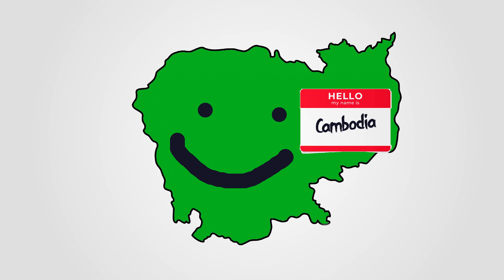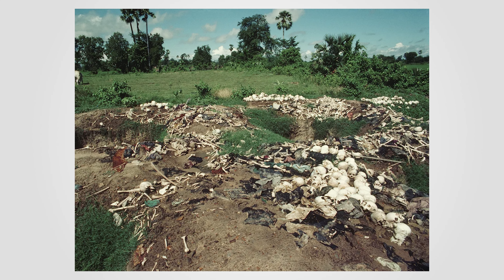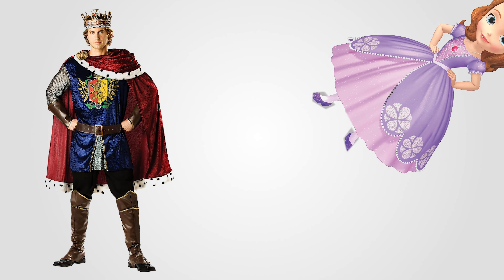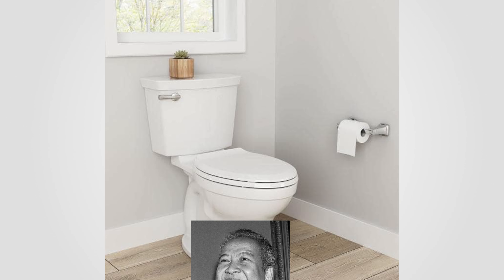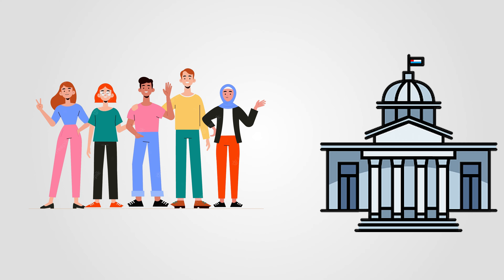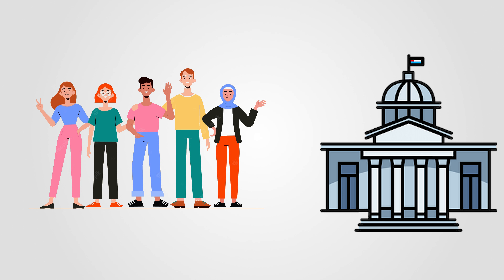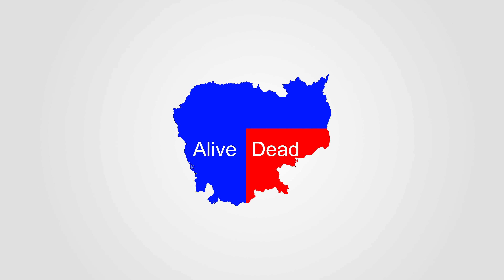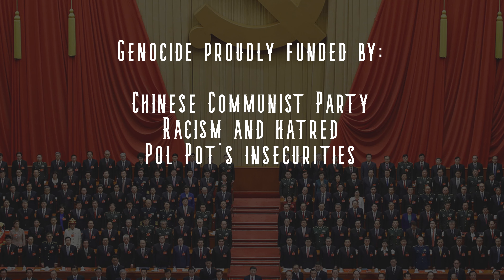Effect of Cold War on Cambodia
I made this in 3 hours for a World Studies assignment I had 3 weeks to do